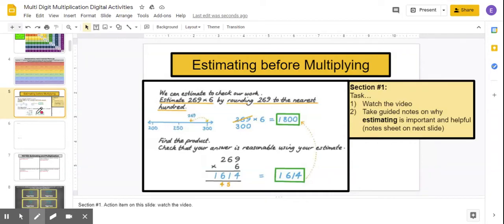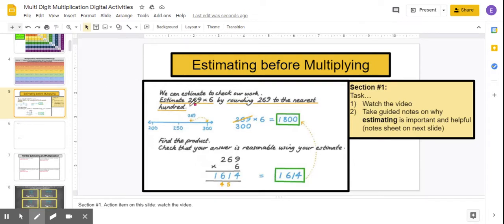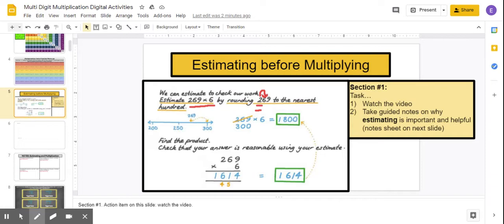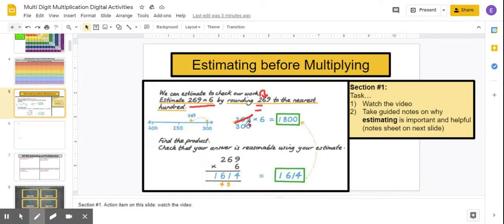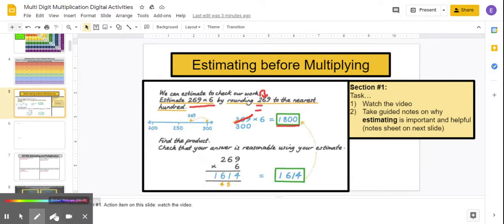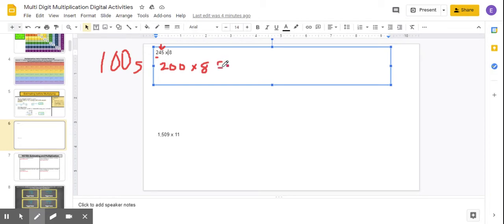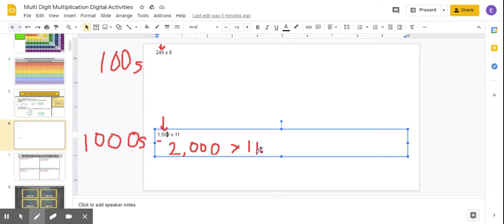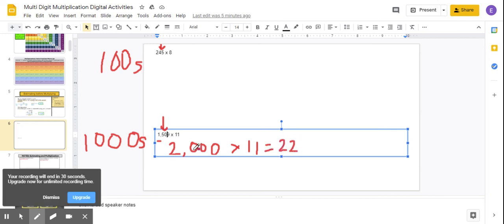Estimating and Multiplication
See how and why you should estimate before you solve a multiplication problem